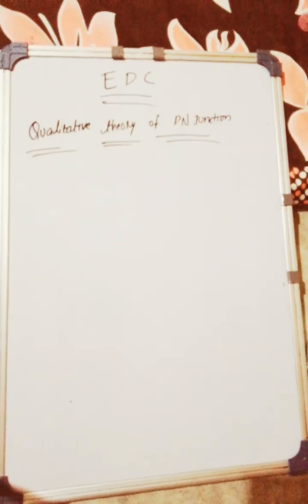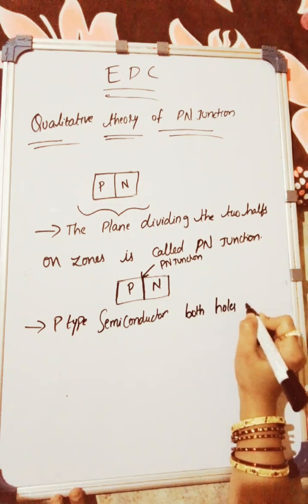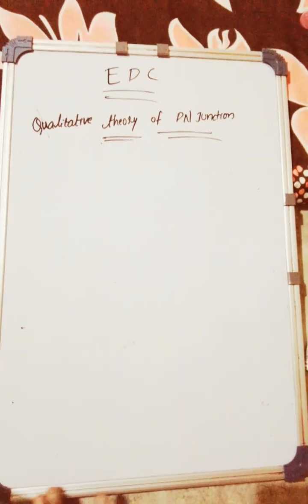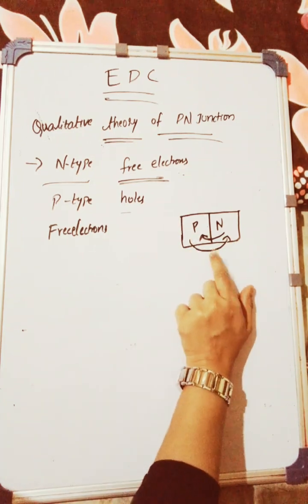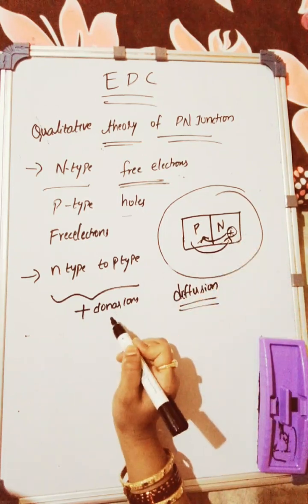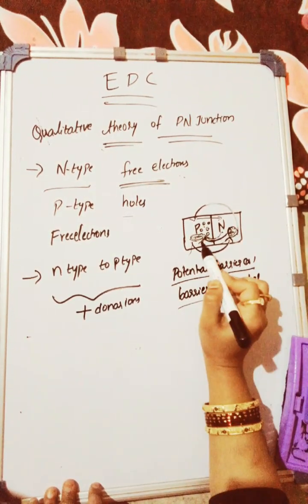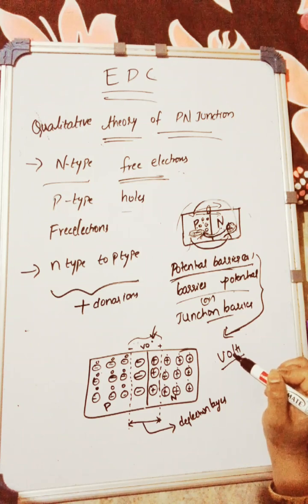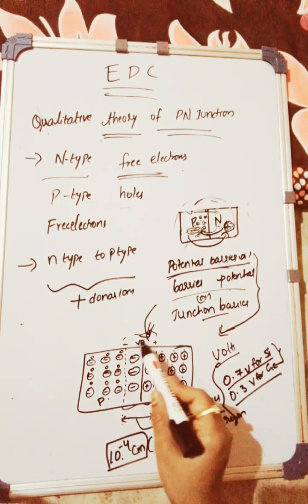Electronics devices and circuit 5